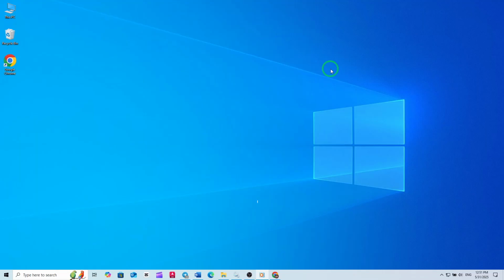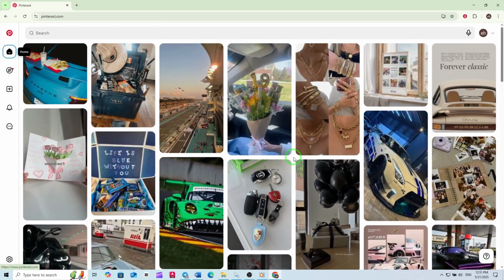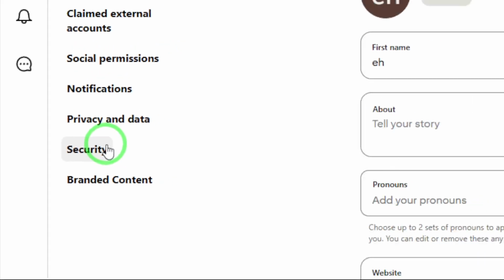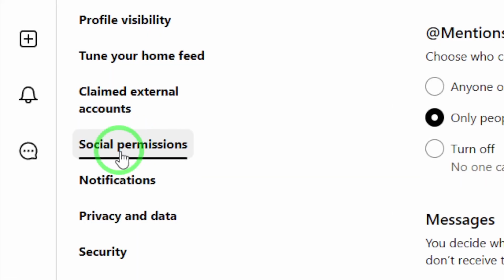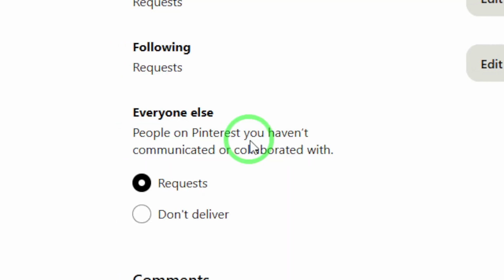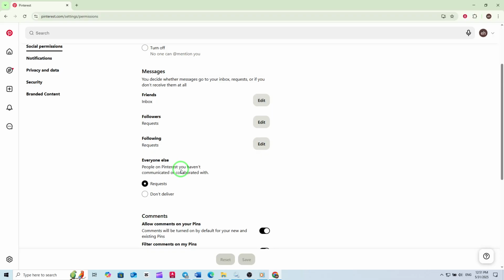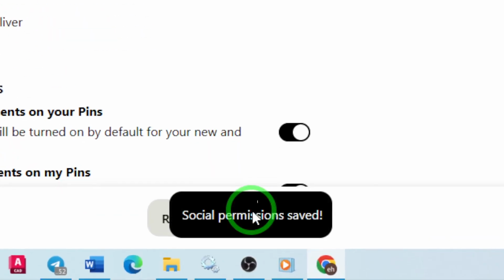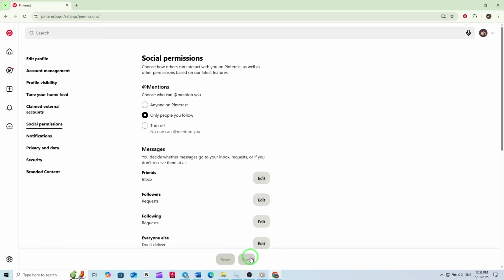How To Disable Messages From Everyone On Pinterest On PC (New Update)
Learn how to disable messages from everyone on Pinterest on your PC with the latest update! This quick tutorial will help you take control of your privacy and stop unwanted messages in just a few easy steps.

1. Open Pinterest from your browser

2. Click on Settings from the left side menu

3. Enter to Settings, then Social permissions

4. Under Messages, click on Edit next to Everyone else

5. Choose Don`t deliver, click Save

Follow these steps to enjoy a more private Pinterest experience!

Timeline:
00:00 Start
00:12 How to do it
01:05 End